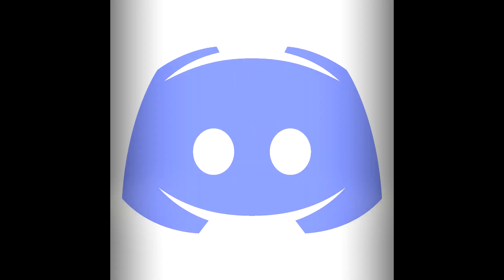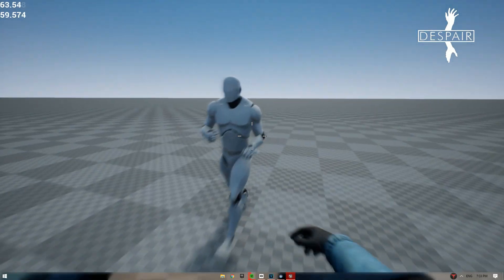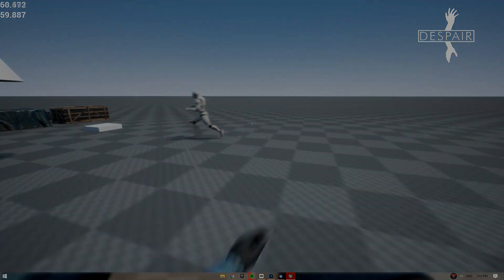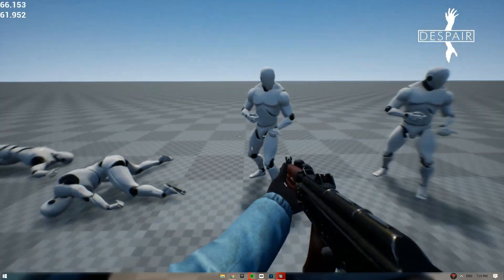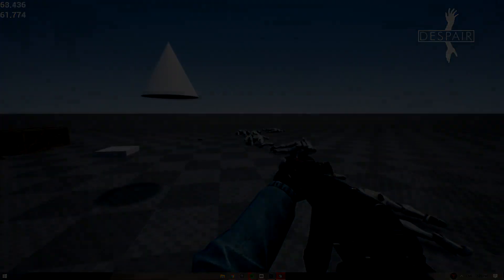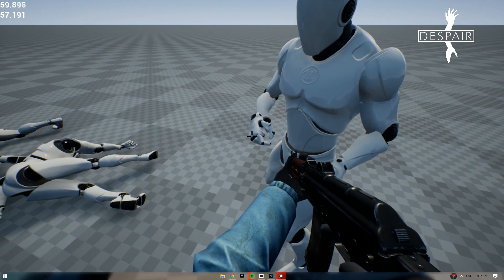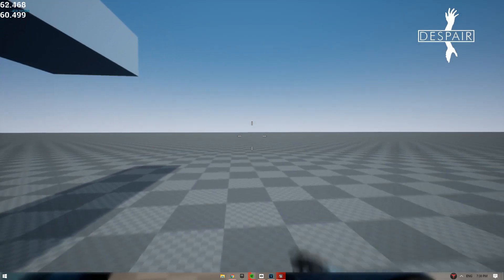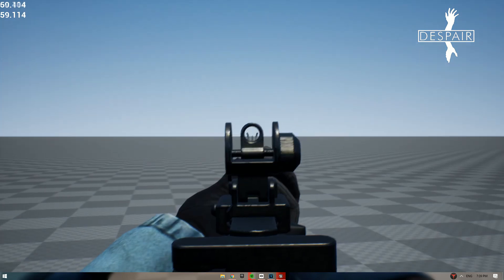DESPAIR - Devlog #4! Modular Damage, AI, Active Ragdoll + More!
Tension is high between the Outcasts and the GWC, the constant fighting and violence trying to integrate them into a general society have failed, this has led to a complete banishing of their gene pool. The island of Despair is one of corruption, and sadness, GWC had no other option to take action against the enhanced Outcasts.

You are the last straw, control the population and they can thrive in their secluded island, but failing the do so with result in the annihilation of the Despair island. You play as Christopher Infernum, a Human/Outcast breed with one goal, teach the Outcasts what happens when you play with a massive power such as the GWC.